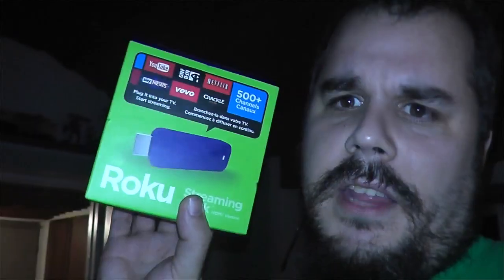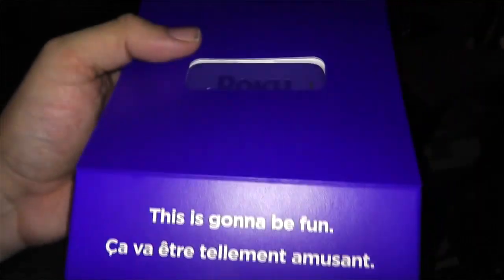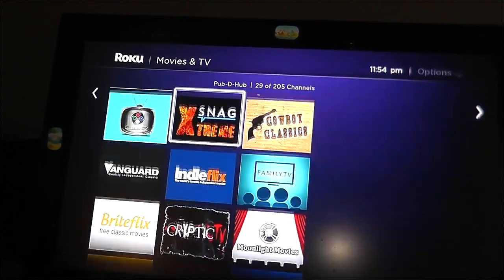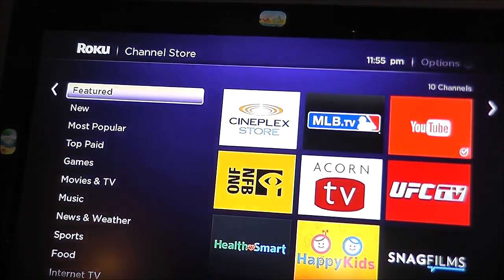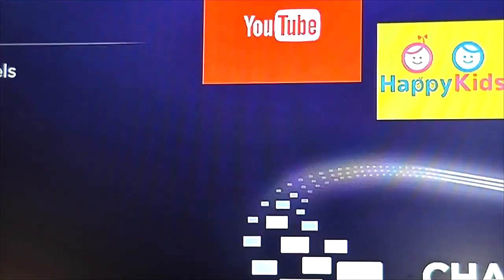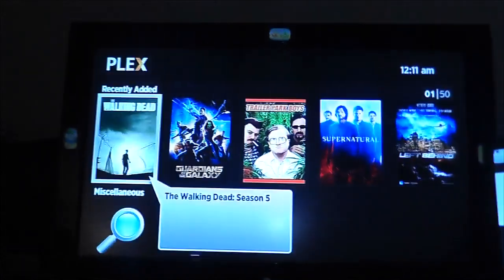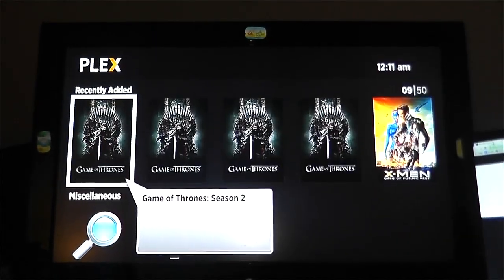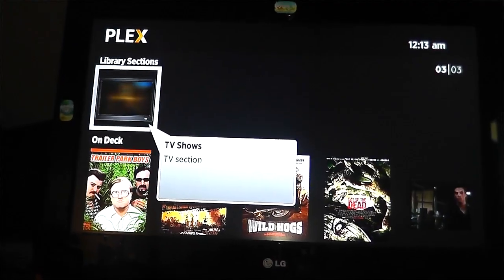Roku with Failed Internet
Decided that the Chromecast wasn't quite all I wanted.  Its an awesome device but not exactly what I was looking for.  SO Back she goes and hello ROKU!